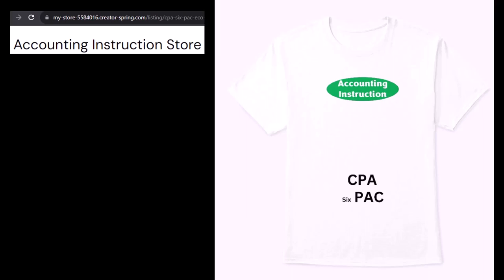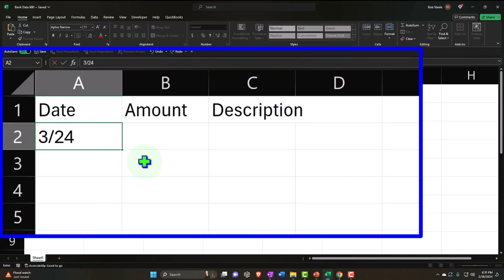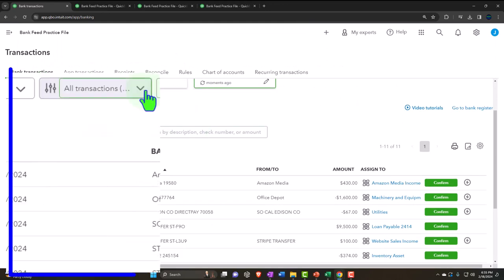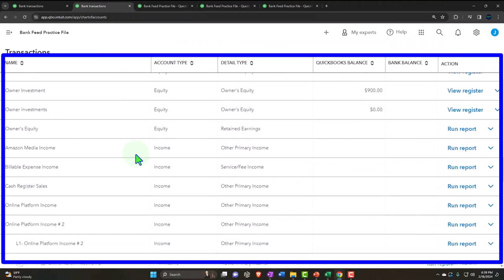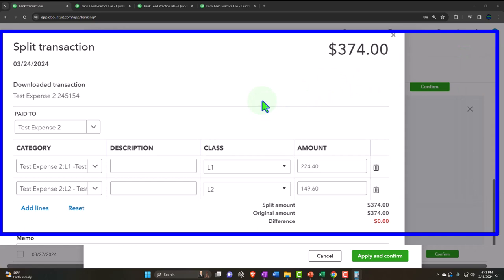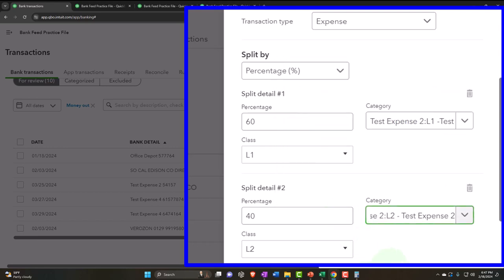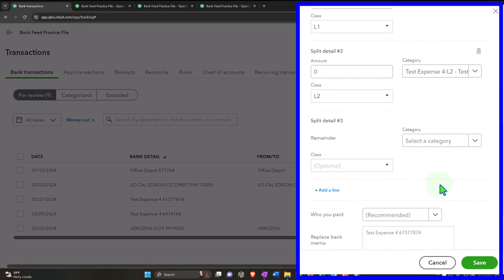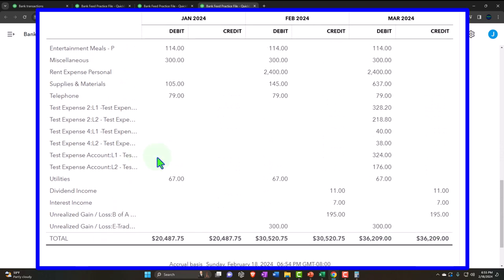Bank Feeds Add Rule With Splits, Assigning Two or More Accounts 680 QuickBooks Online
Bank Feeds Add Rule With Splits, Assigning Two or More Accounts